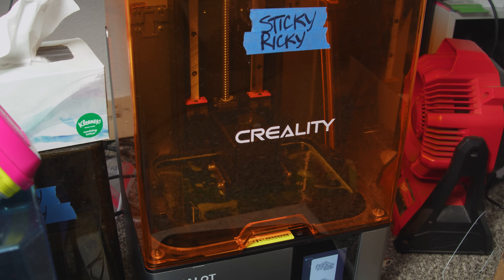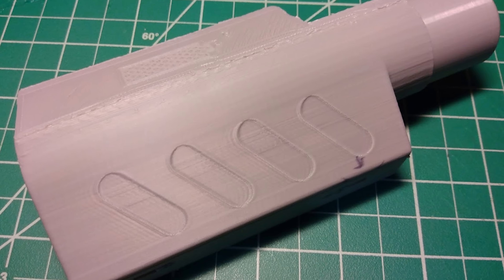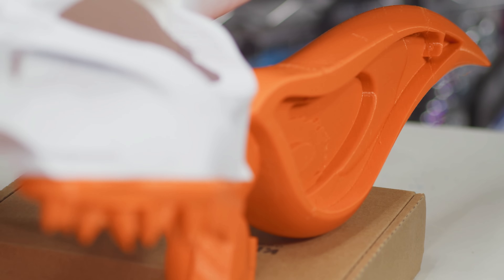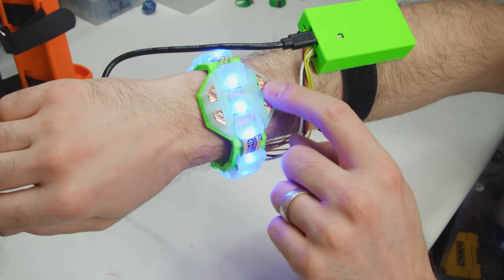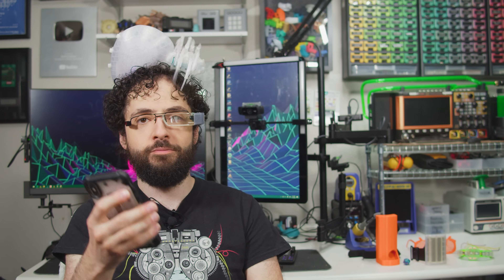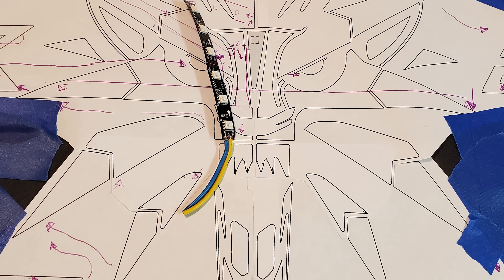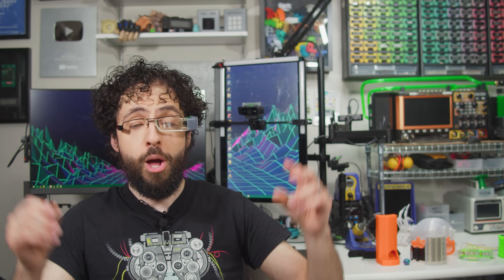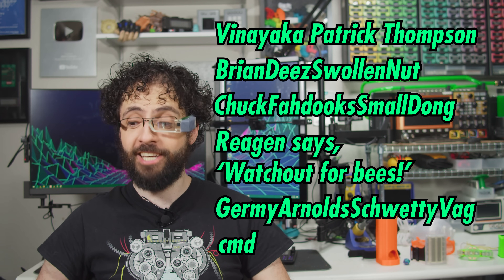10 Insane 3D-Printed Wearables - The Best Won a $1,500 Printer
The challenge: Design a wearable 3D print. The results: Silly.
Thanks to Thangs, Lulzbot, and Greengate3D for sponsoring the HalloWearables contest and this video!

My community blew my mind with some of the coolest 3D prints, radical DIY cybernetics, 3D printable jewelry, accessories, and more. The best part: You can make all these 3D printer projects yourself and look like a TERACHAD. They could be your transhuman augmentation, your next Halloween costume... or tomorrow's moistest drip. Are you shameless enough to wear these projects in public?

I scored every entry on five 20-point categories: Ease of Making, Technical Excellence, Wearability, Documentation, and Judge's Choice. The Wearable Spine and Wrist Pi were tied with 85 points, and the tie was broken by the sponsors. The CyberWitcher scored 84 points.

The grand prize is a fully-loaded Lulzbot Taz Sidekick, five kilos of retina-shredding Greengate3D filament, and fame everlasting. Second and third place got hundreds of bucks in Lulzbot store credit and a smaller, but equally colorful, pile of GreenGate filament. The rest were just for funsies. I didn't seriously enter my own contest, it was a joke.